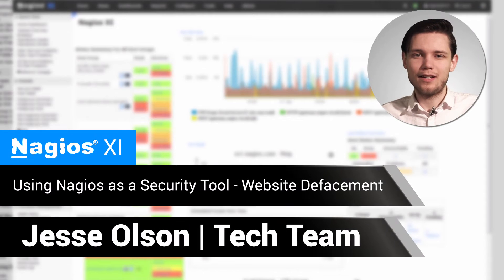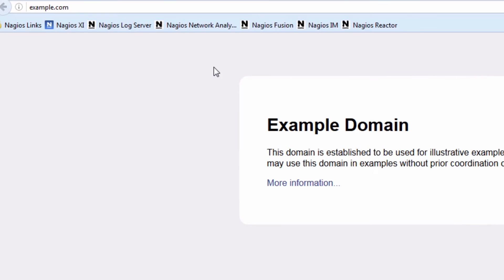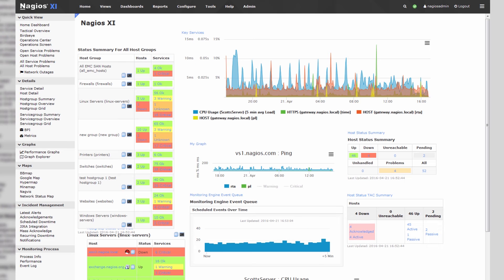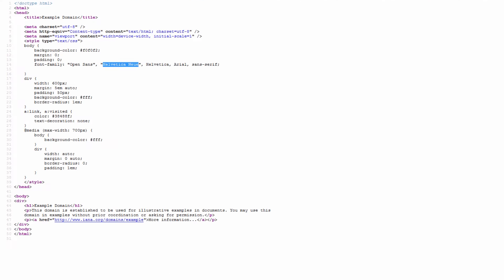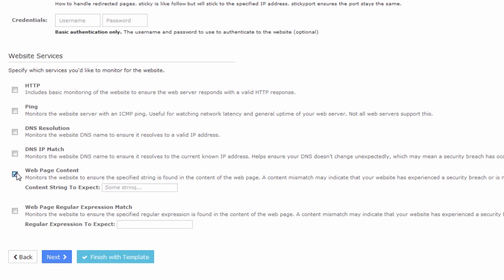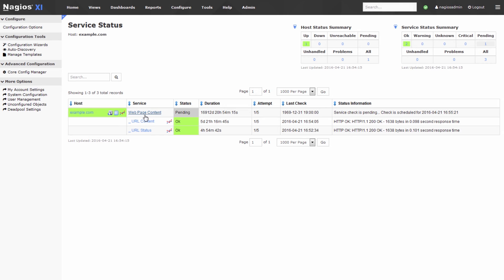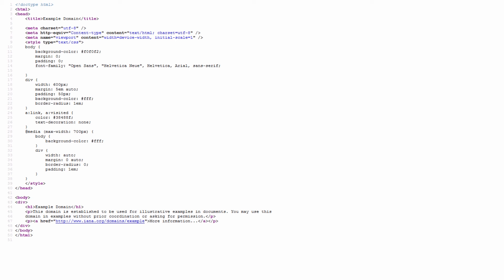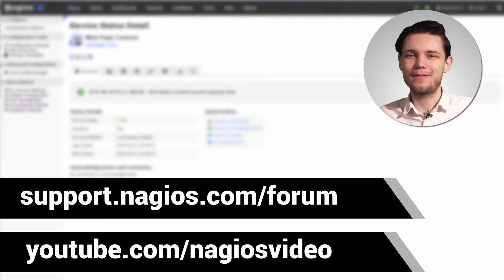Nagios: Using Nagios as a Security Tool - Website Defacement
This video will demonstrate how to use Nagios XI as a Security Tool via Website Defacement.